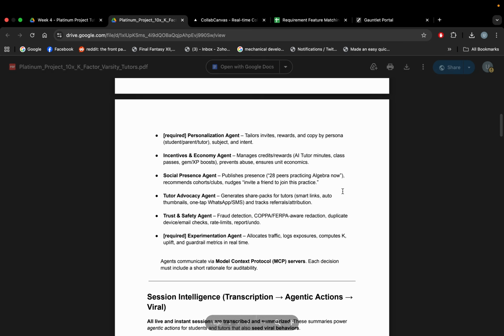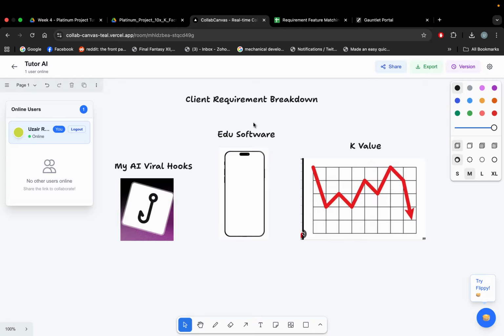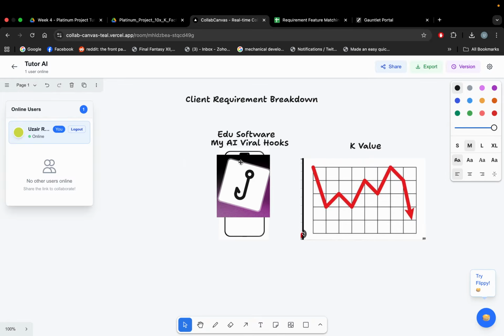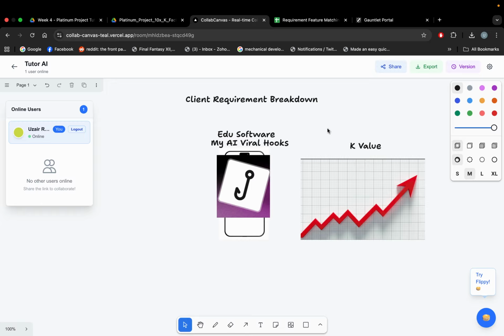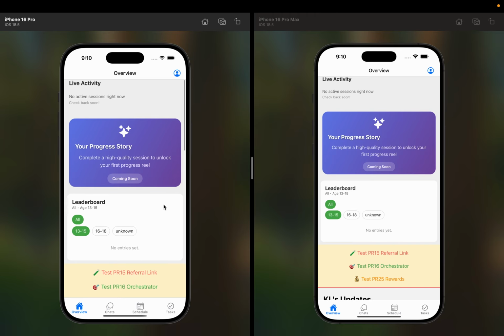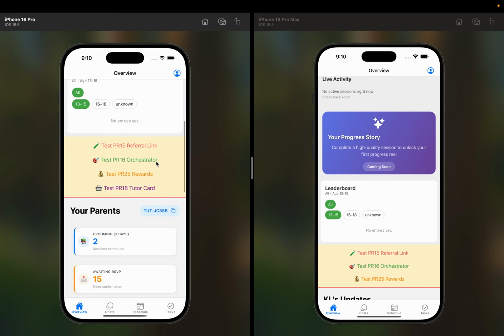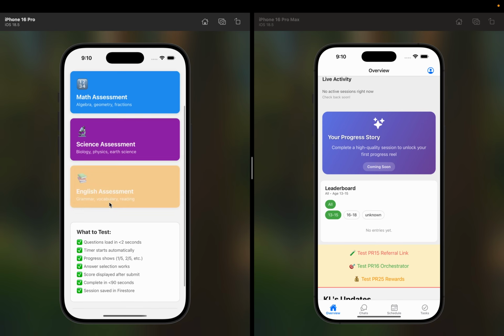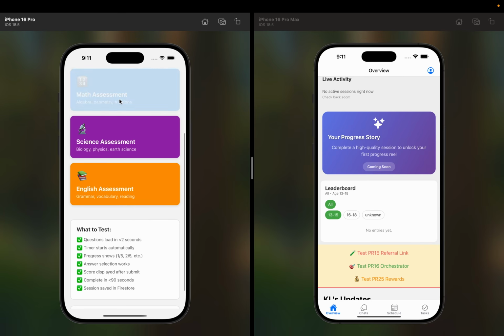Week 4 Gauntlet Update